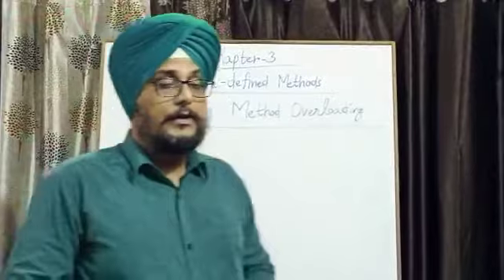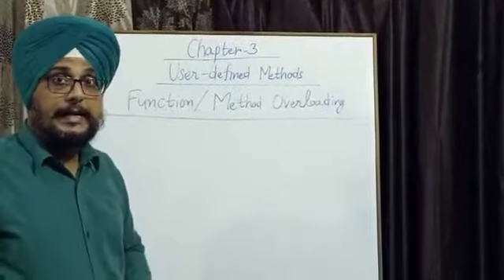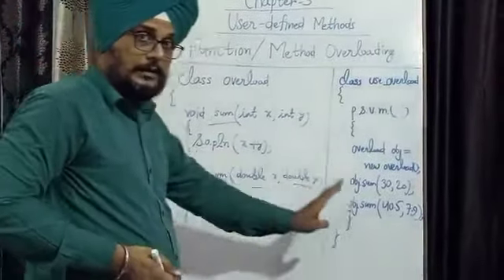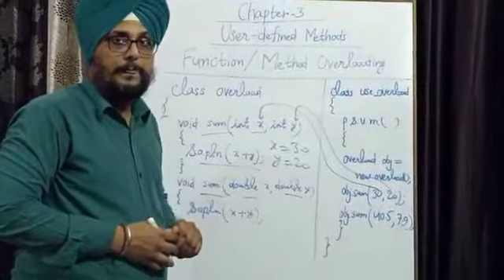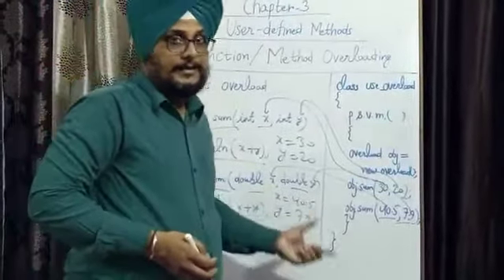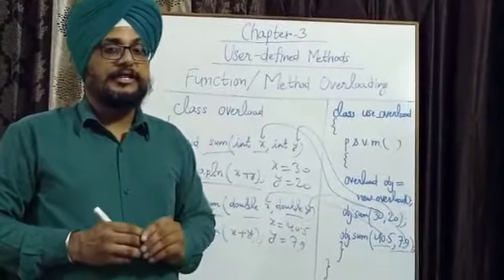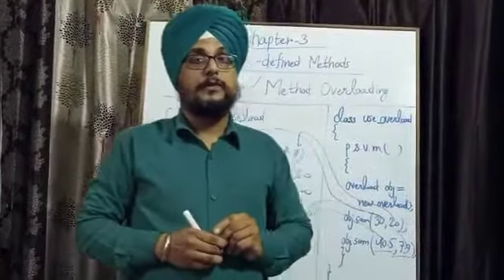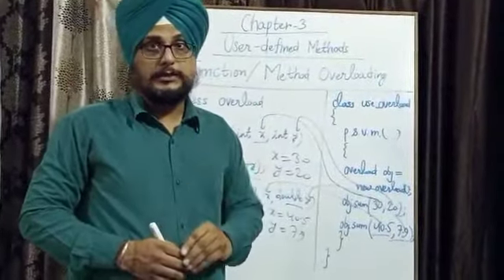Chapter 3 | User - defined Functions | Part - 4 | Function Overloading | Method Overloading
ICSE | Class X | Computer Applications | Chapter 3 | User - defined Functions | Part - 4 | Function Overloading | Method Overloading